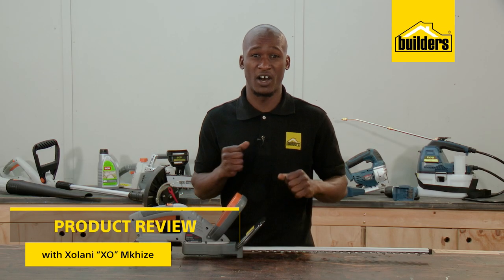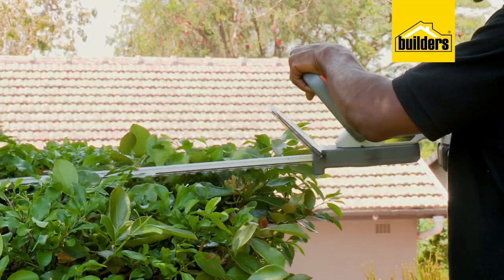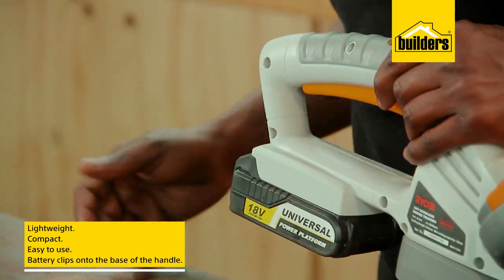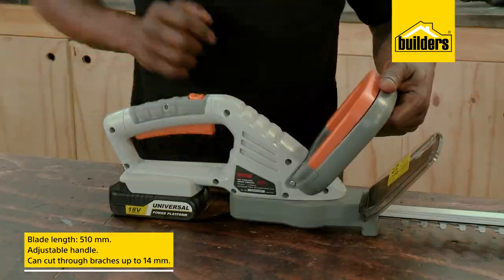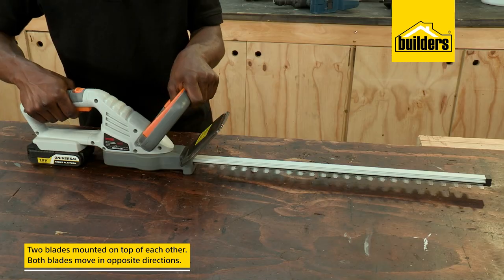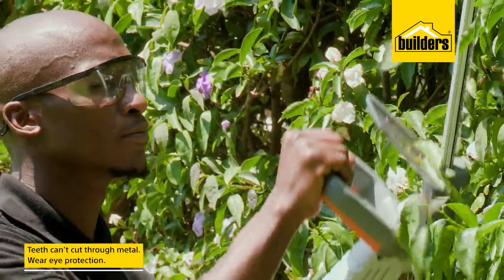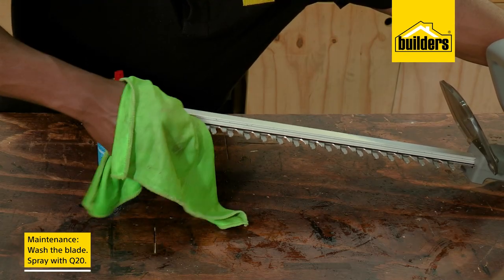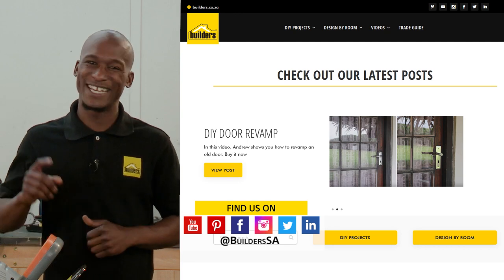Hedge Trimming With The Ryobi Cordless Hedge Trimmer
This cordless hedge trimmer takes out the hard work of having well-kept trimmed hedges. Being cordless means no more long extension leads and as it forms part of the Ryobi One Plus lineup, where all of the batteries are interchangeable with the entire Ryobi One Plus cordless range.